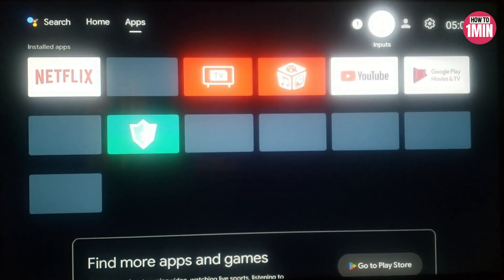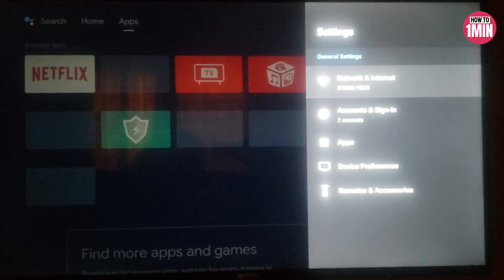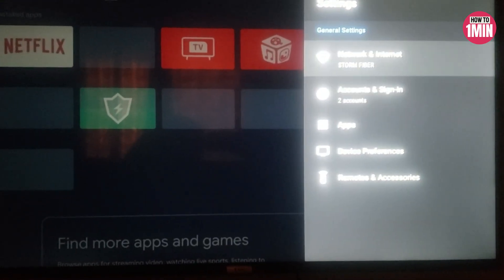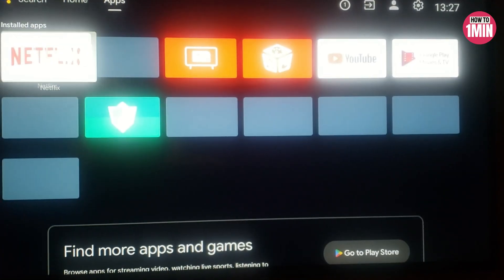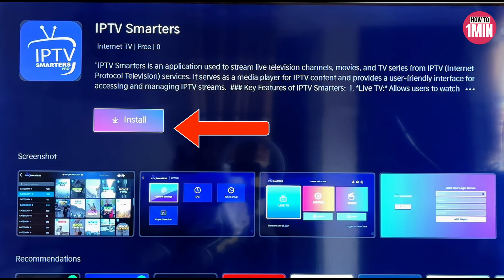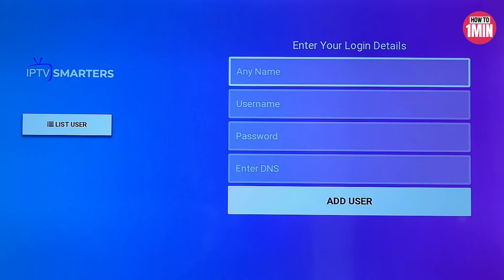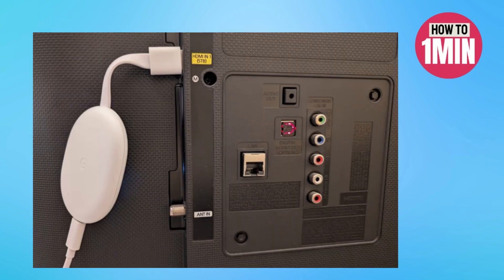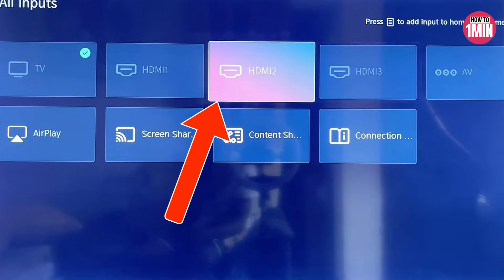How to INSTALL IPTV on TCL Smart TV (2024 Updated)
Learn how to INSTALL IPTV on TCL Smart TV. In this video, I'll guide you through a FULL GUIDE with easy, step-by-step instructions to set up IPTV on your device.

Timestamp:
00:00 Intro
00:09 INSTALL IPTV on TCL Smart TV